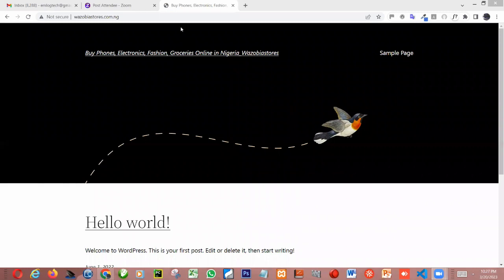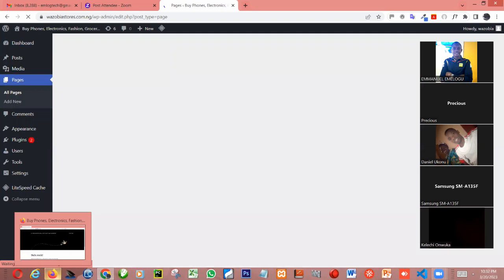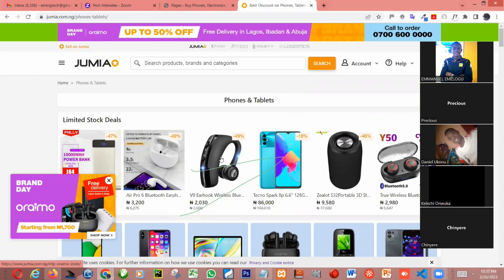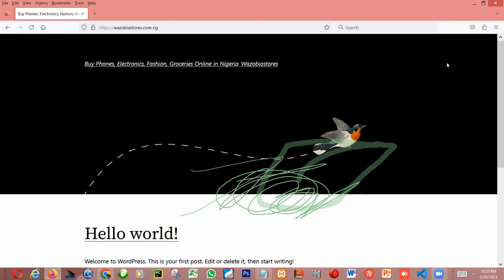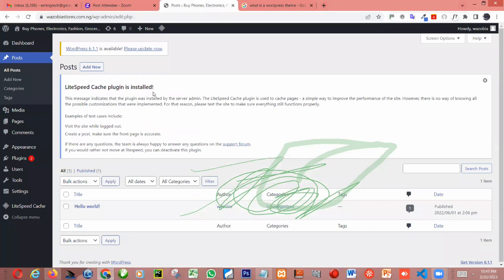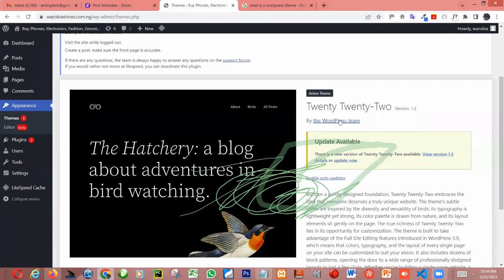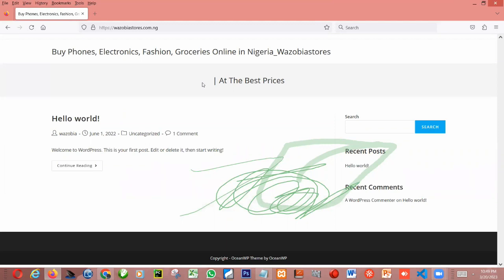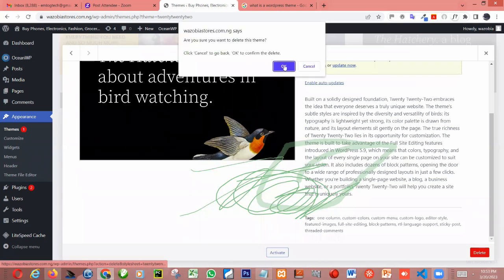Website Design With WordPress Video - Part 2 - Technovate Microsystems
You can create any kind of website with WordPress from business website, school, church, real estate, blog website, e-commerce website with WordPress.